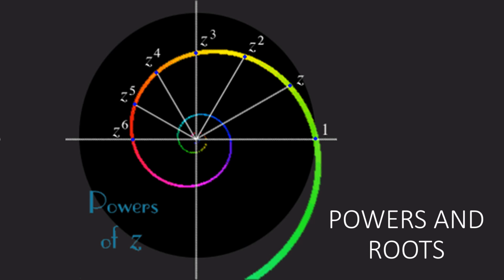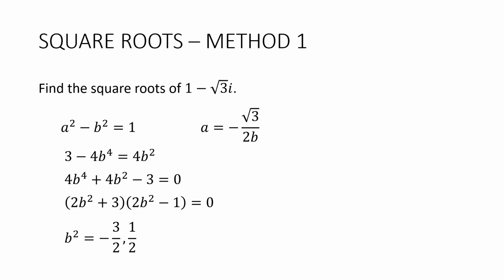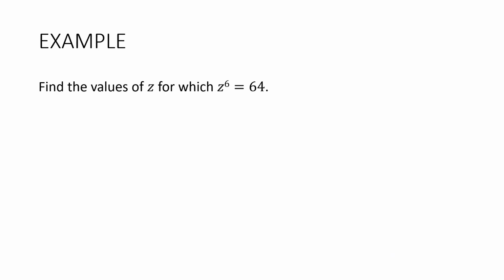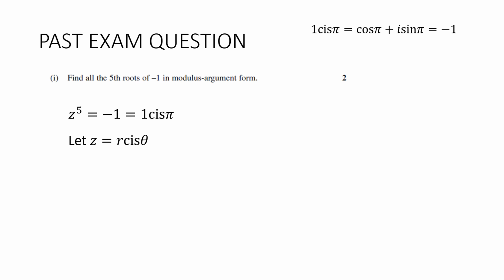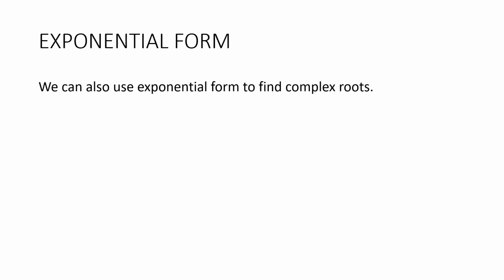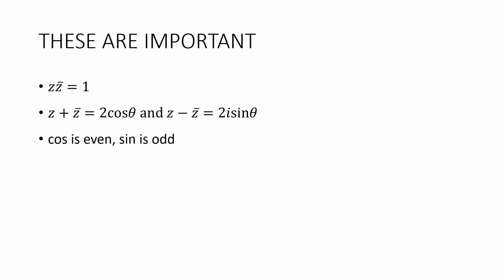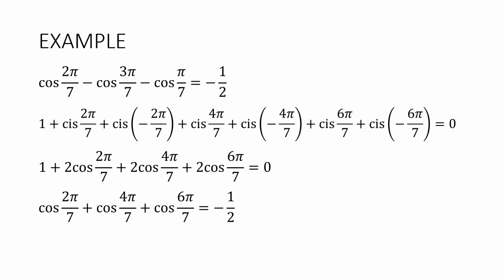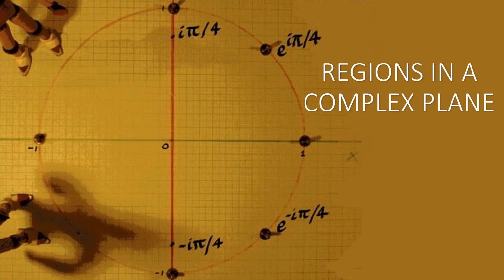5 - Powers and Roots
This is the fifth in a series of six videos for the topic of Complex Numbers for the HSC course Mathematics Extension 2. This video covers powers and roots of complex numbers.